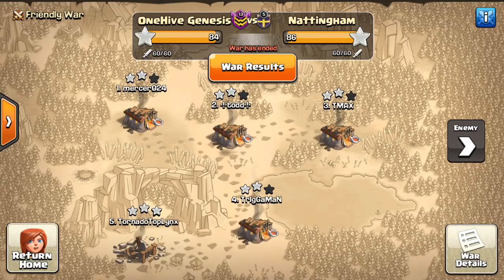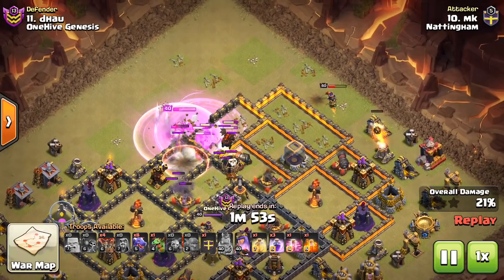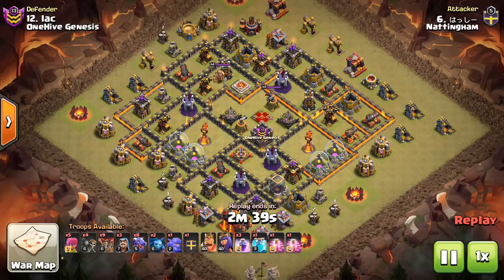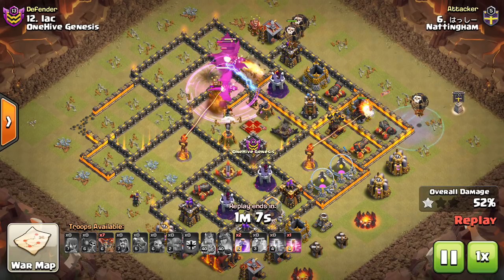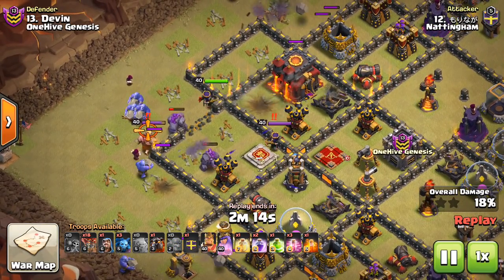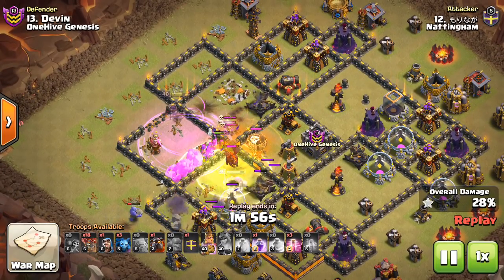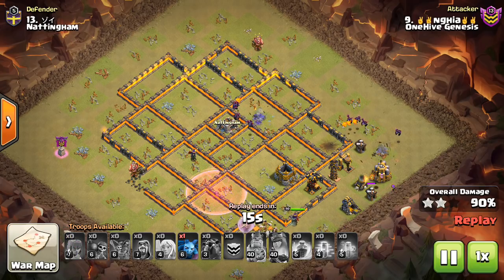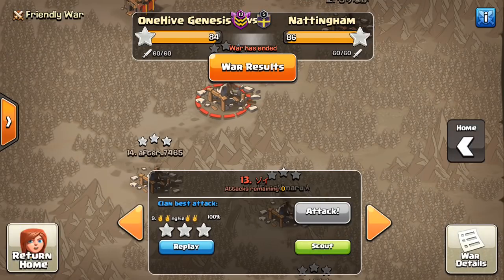Air Attacks Back! TH10 LaLoon, DragLoon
Let's take a look at some nice LaLoon and DragLoon variations at town hall 10, coming from our recent war against Nattingham that had 7 total 10v10 3-stars!

Clash on!